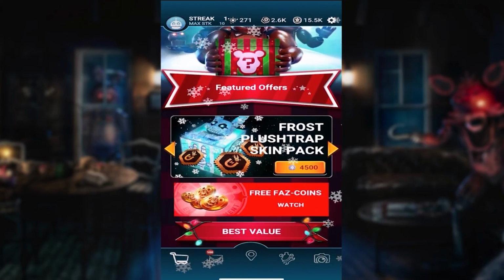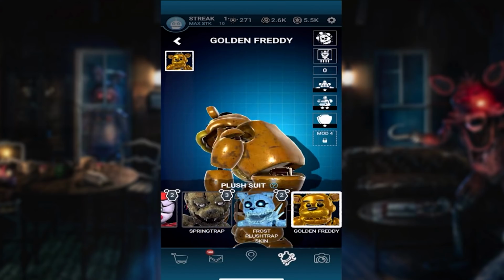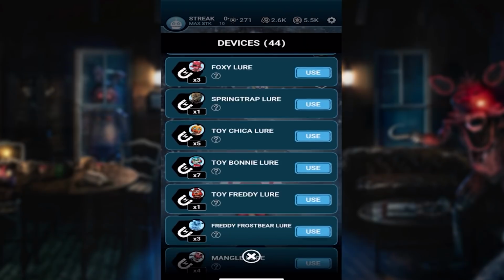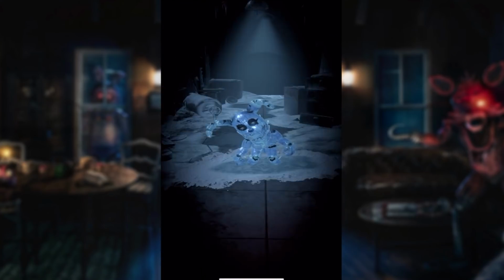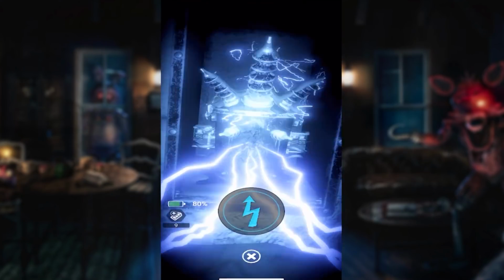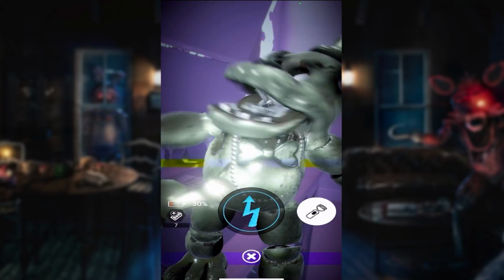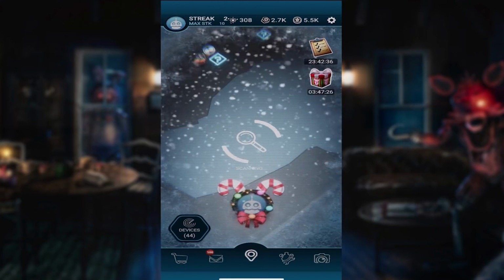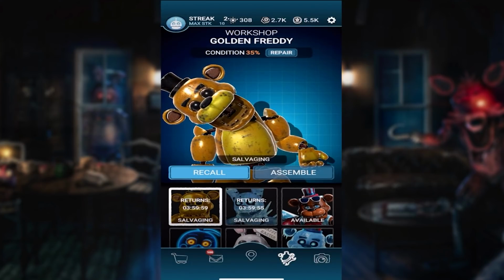FROST PLUSHTRAP HAS COVERED THE MAP IN ICE...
Hope you're enjoying Winter Wonderland's wonders~
Frost Plushtrap's joining the fun--won't you visit his wintery domain?
Some old friends are back for a holiday visit too!
Here's wishing y'all a great rest of the holiday season ❄️🎁✨

HUNTED BY FROST PLUSHTRAP IN THE NEW CHRISTMAS BUILDING.. (UPDATE) | FNAF AR | FNAF AR - FusionZGamer